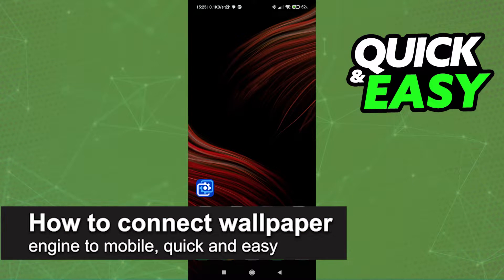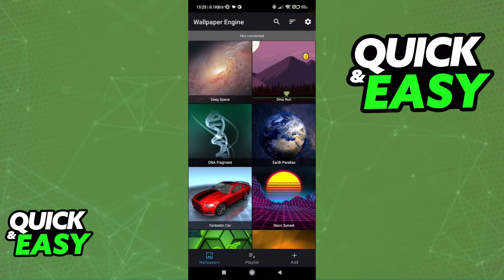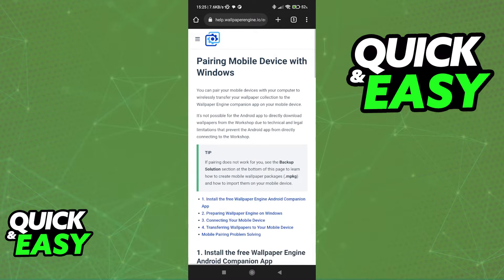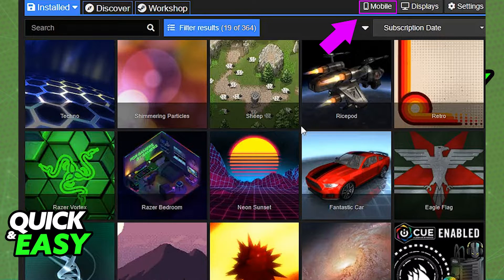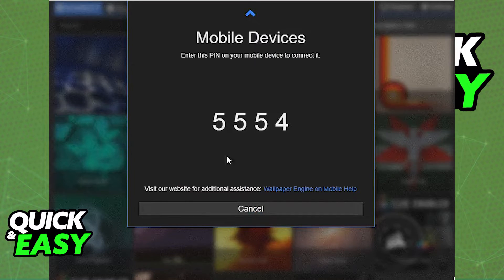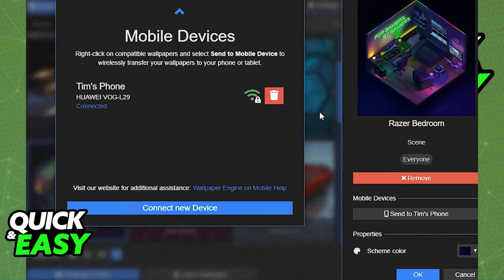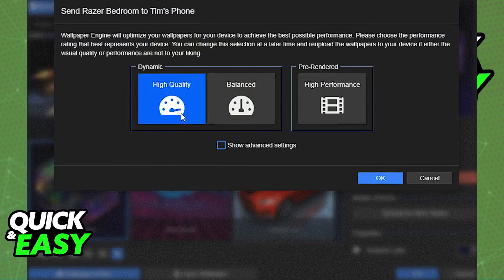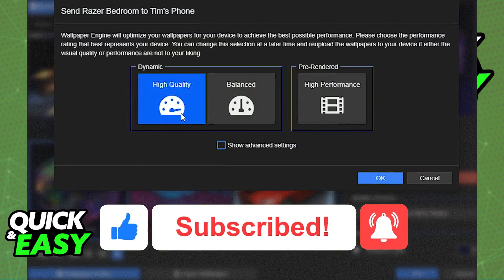How To Connect Wallpaper Engine to Mobile (EASY!)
In this video I will solve your doubts about how to connect wallpaper engine to mobile, and whether or not it is possible to do this.

I hope I have helped you with the video!